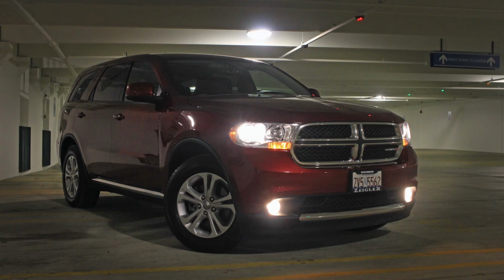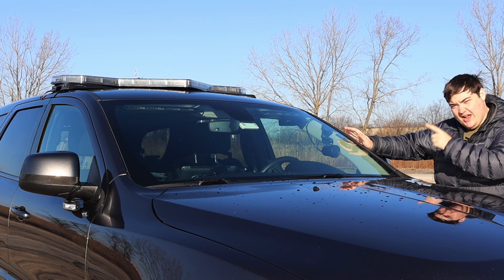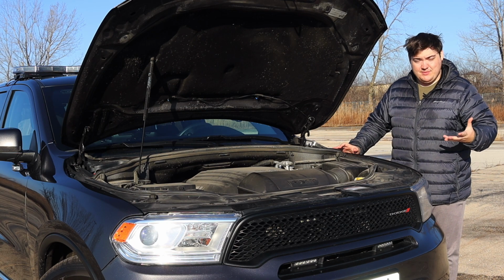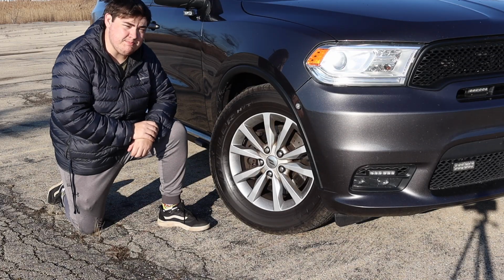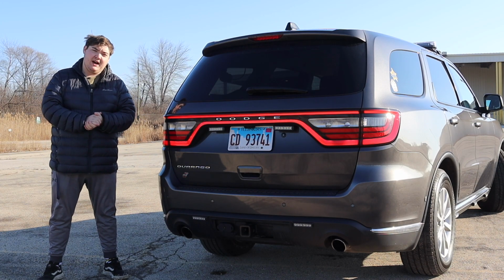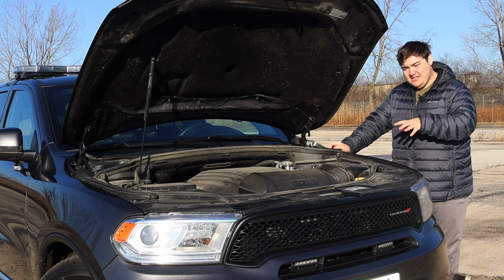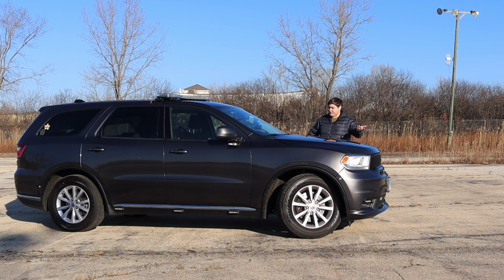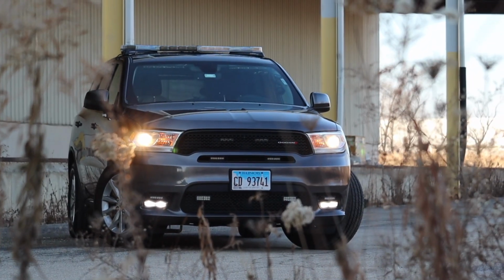2019 Dodge Durango - 90,000 Miles Of Ownership (What's Broken!)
Taking a look at my brother's 2019 Dodge Durango and everything that has broken on it in his 90,000 miles of ownership!

Timecodes:
0:00 - Intro
1:27 - Things That Have Broken
4:23 - Things That Could Go Wrong
5:04 - Final Thoughts
5:44 - Outro